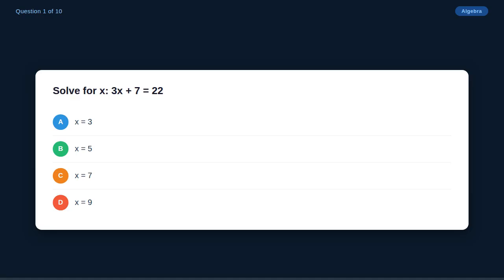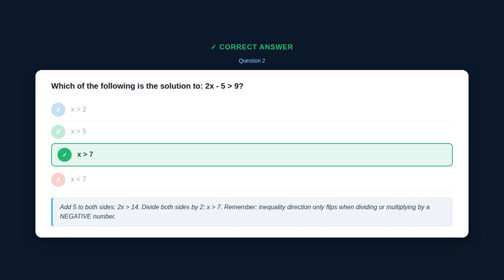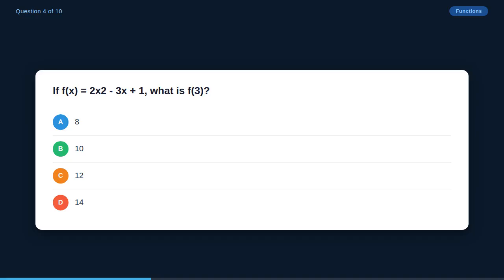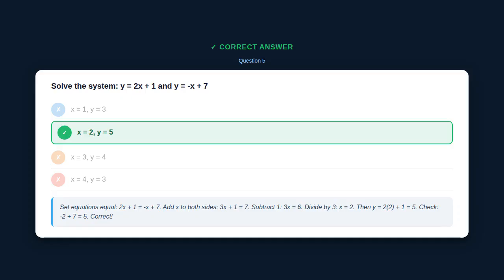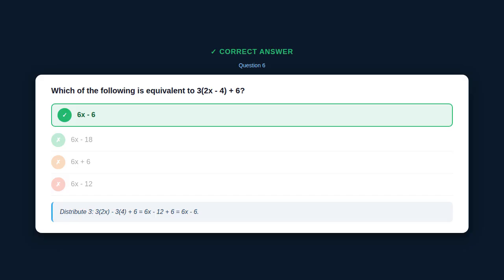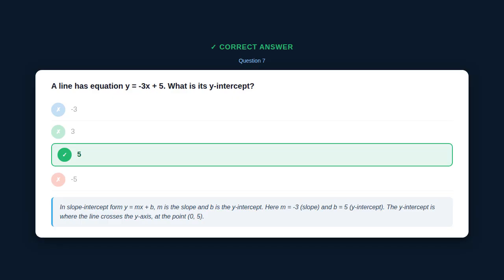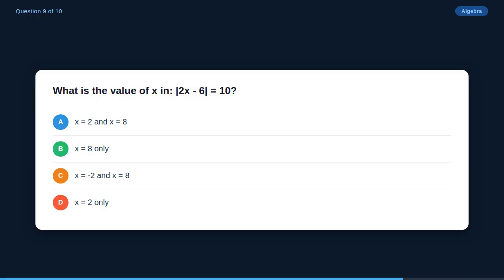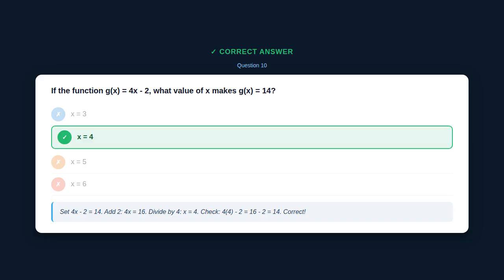GED Math Practice Test 2026 - Algebra Set 2 (10 Questions)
Practice GED math algebra with 10 questions on solving equations, inequalities, and functions. Step-by-step explanations included.